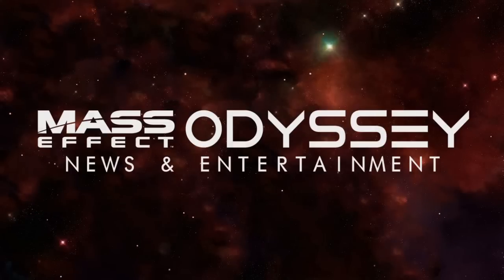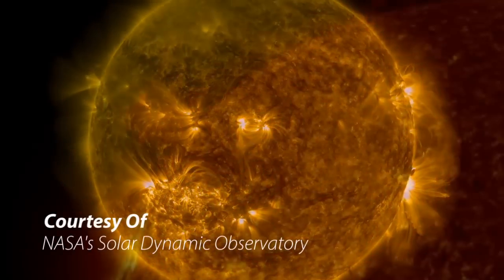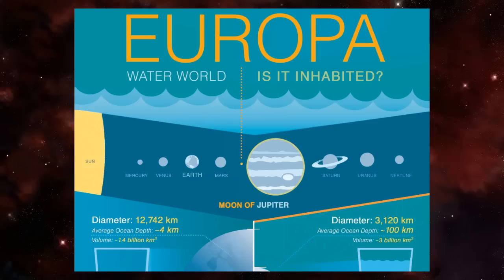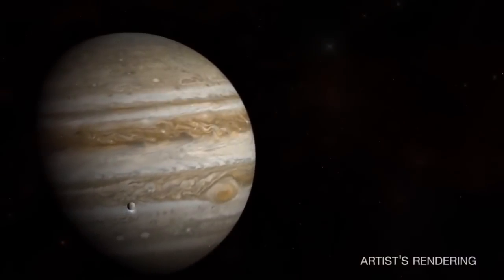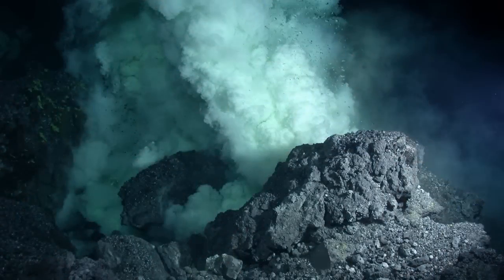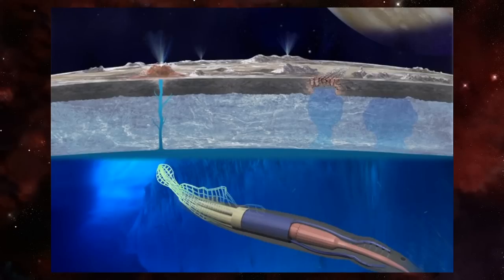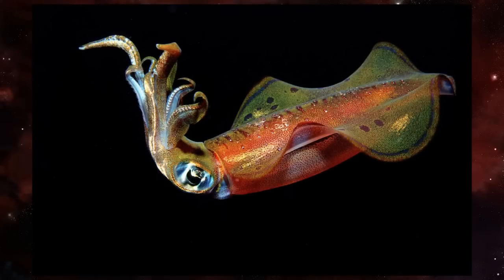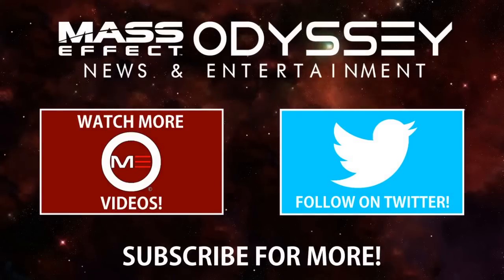Mass Effect Science - Real Life Reapers By NASA (The Squid Rover)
Join Rima & Ash as they take a brief look at some of the real science behind one of NASA's projects, the real life reapers (Or Squid Rover).